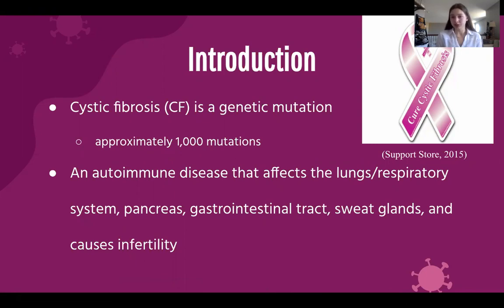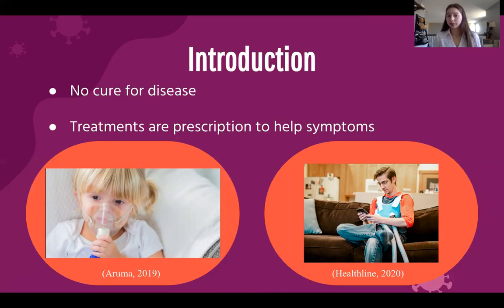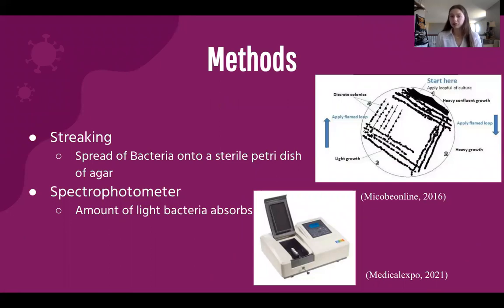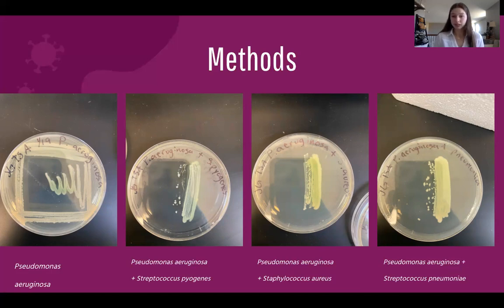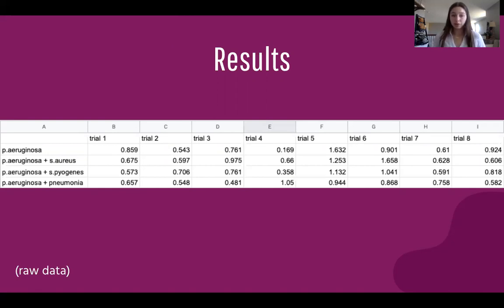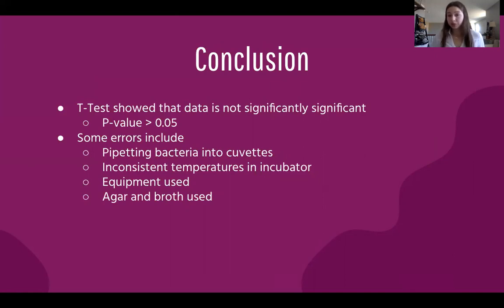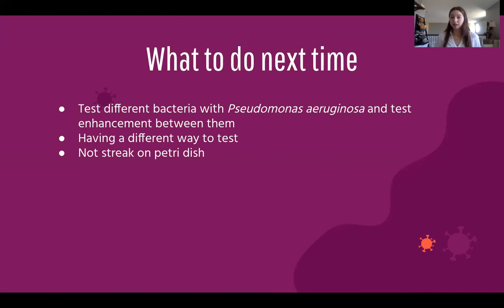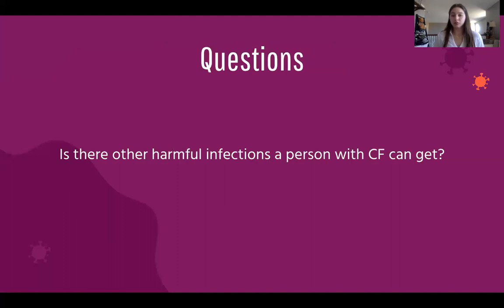2021 senior capstone project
The Effects Bacteria have on Pseudomonas aeruginosa  Presented in the Lungs